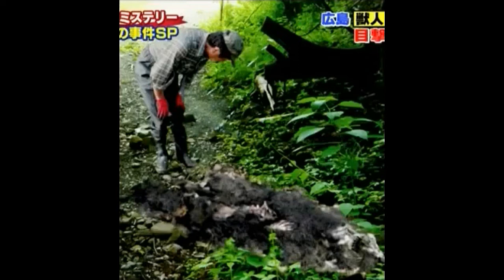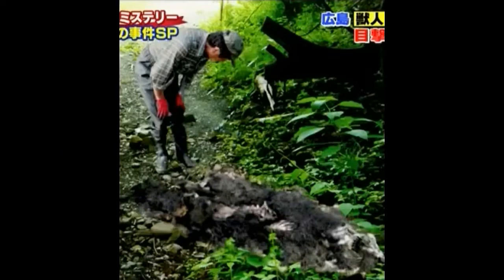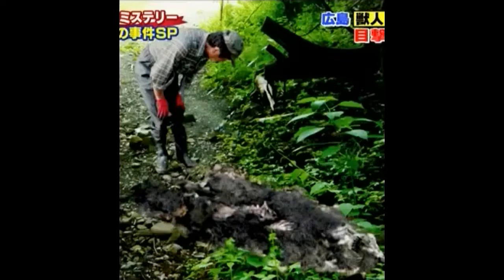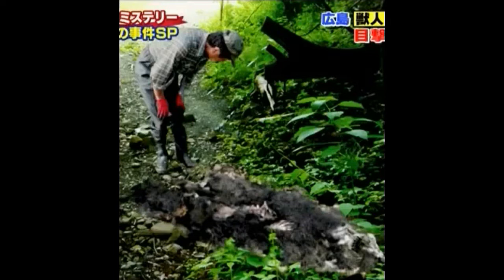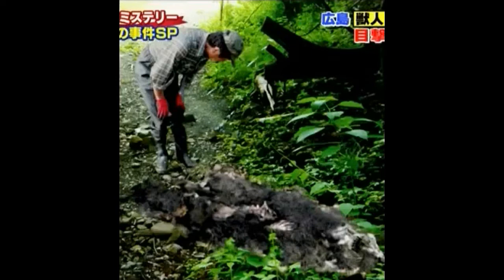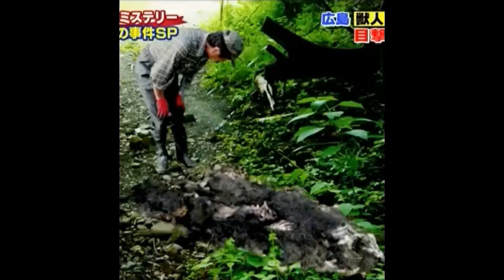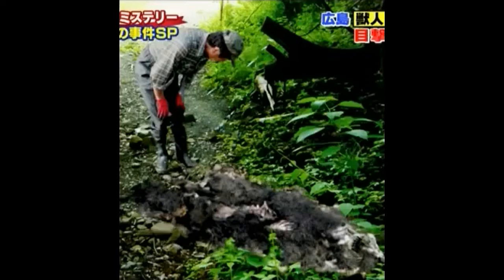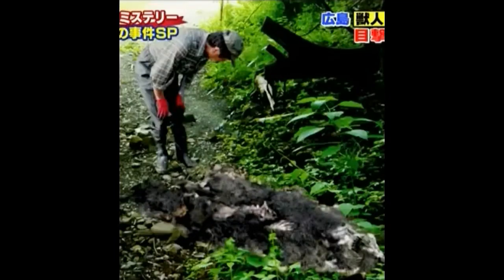Photo #1: Hibagon: Japanese Bigfoot Sasquatch Cadaver Photo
We look at the whole-body photo of the hibagon cadaver.
Hibagon: Japanese bigfoot or sasquatch.
We have a body.
Next job: find it.